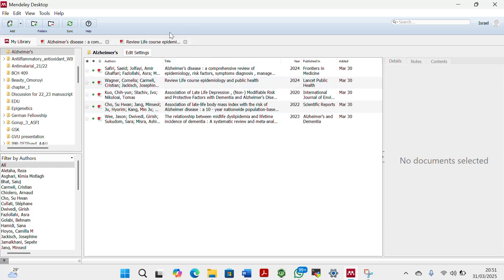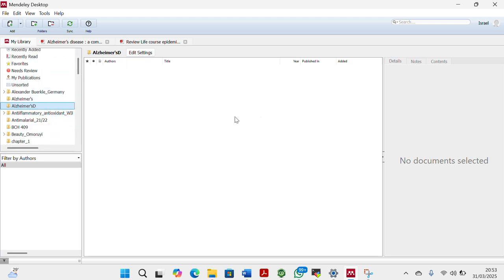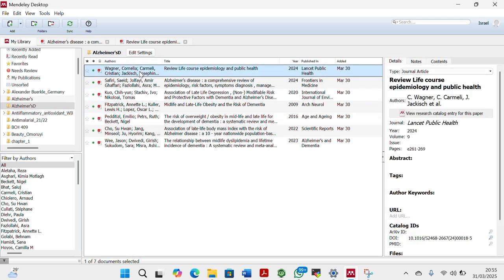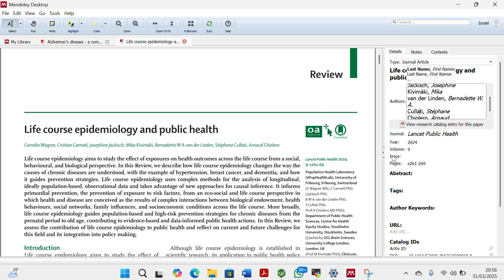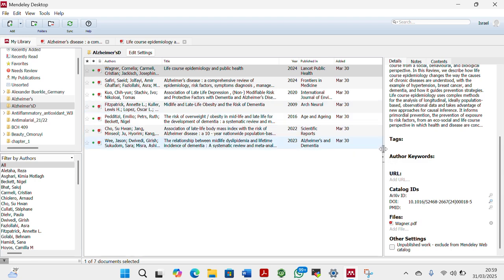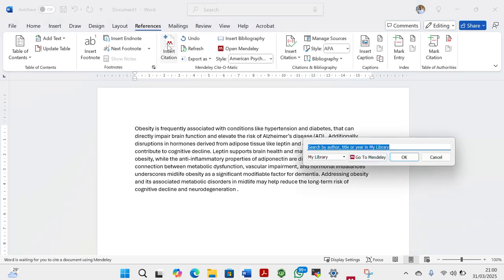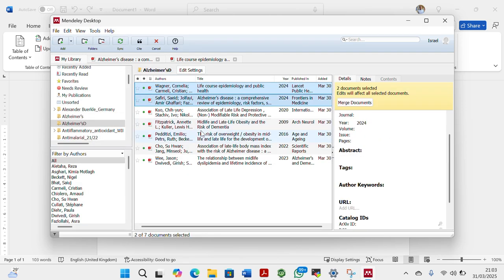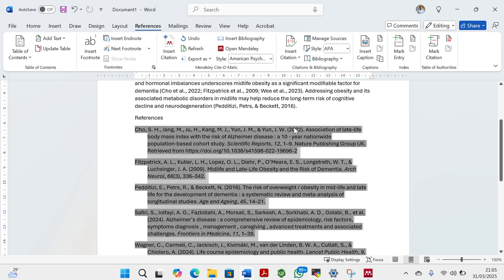How to use Mendeley Referencing Tool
This YouTube video peovides a ste-by-step guide on how to use Mendeley for managing references, citing sources, and organizing research material efficiently.